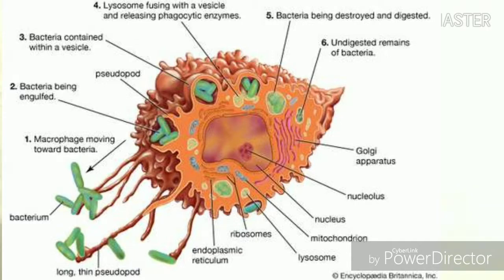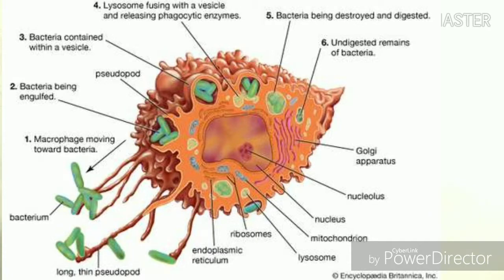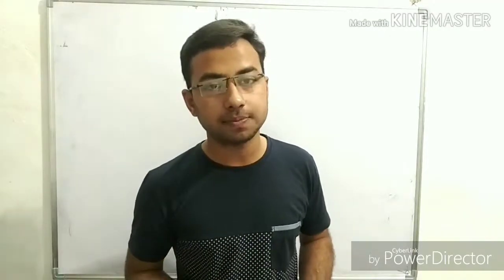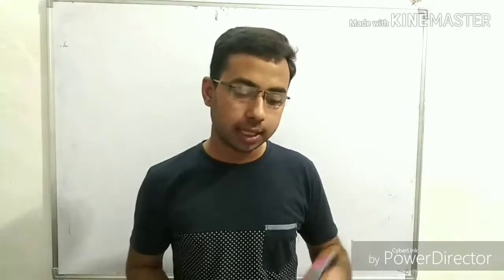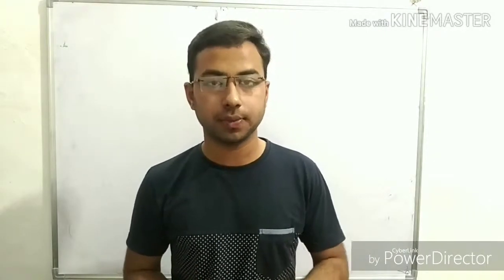Macrophages in hindi | macrophages immune system | immunology lecture | macrophage cells at work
Macrophages in hindi | macrophages immune system | immunology lecture | macrophage cells at work | macrophages engulfing pathogens
Macrophage structure, function & properties | Max The Angry Macrophage | engulfs foreign cells | immunology

Hello ,my name is# AAGAM SINGH SISODIYA and in this video you are going to learn all about macrophage it's structure, function, properties and it's phagocytosis mechanism in  a very easy way I hope you will be helpful from this video and if you really like this video then subscribe 🤔 to # BIOLOGY WITH AAGAM SINGH channel for more upcoming videos notification